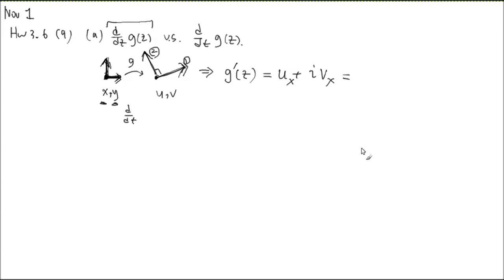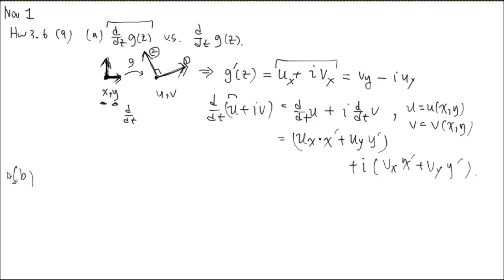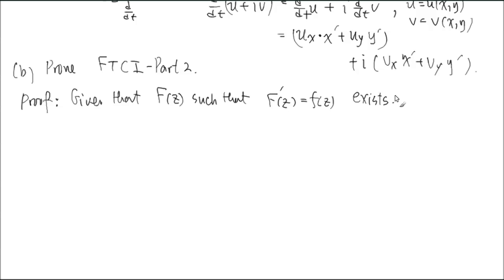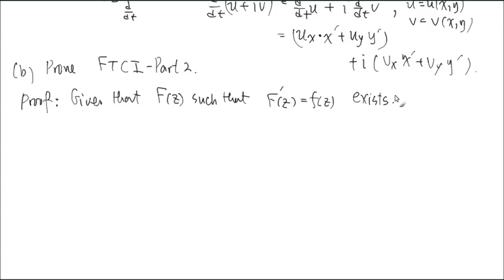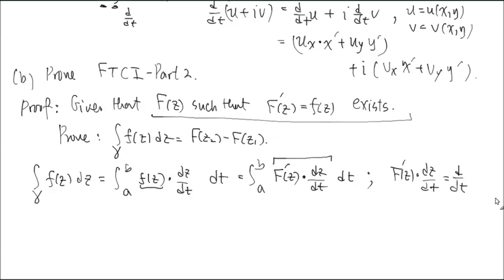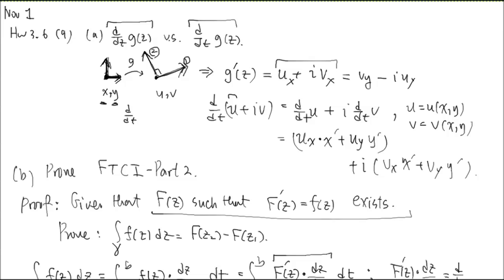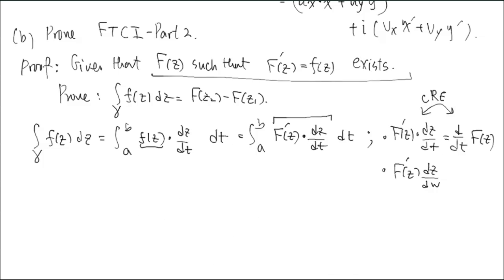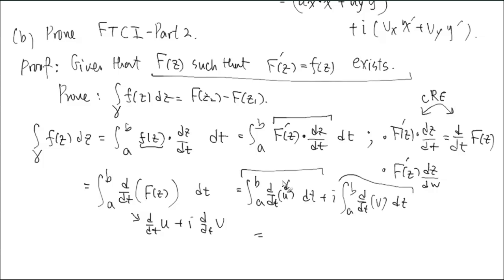Fundamental Theorem of Complex Integration, Part 2: Proof